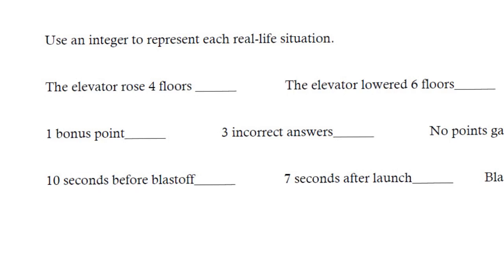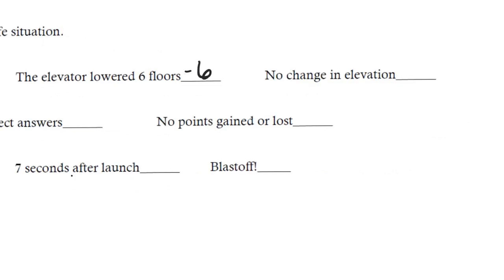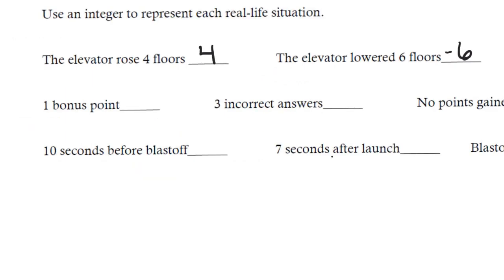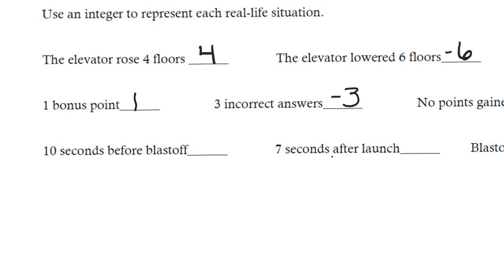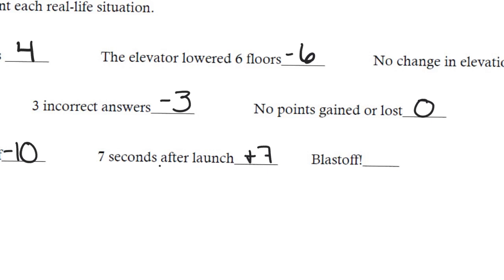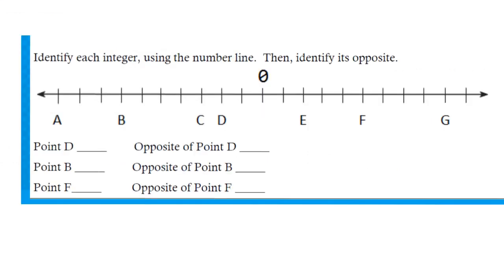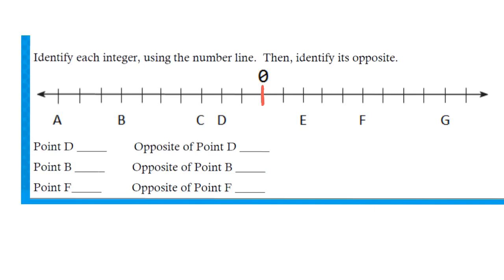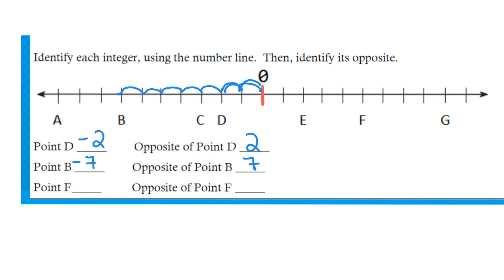Weekly Practice Example for April 20